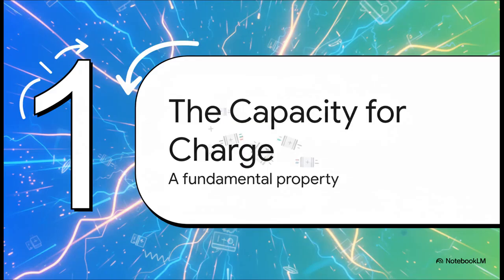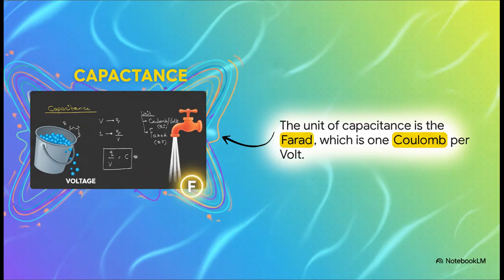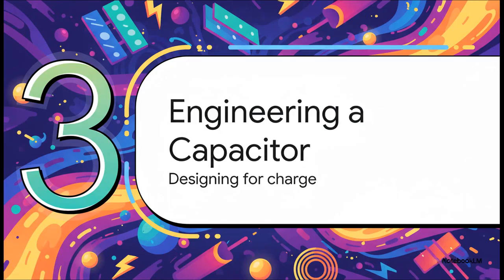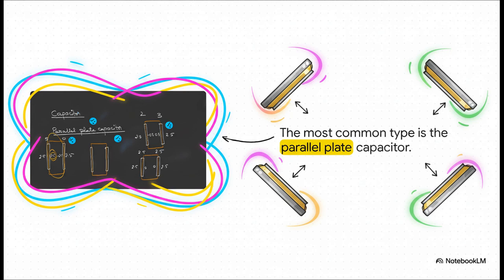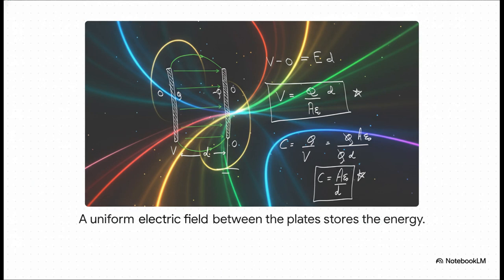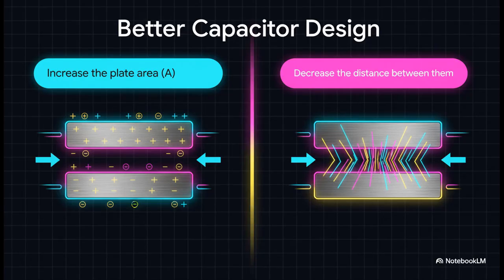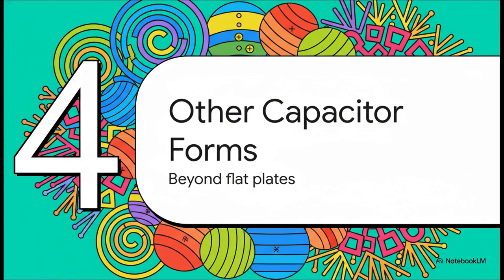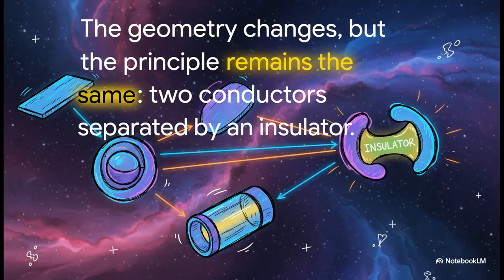Are Capacitors Hiding a BIG Secret in Electronics?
• NEET Aspirants
• JEE Aspirants

doubtsolving The source material comprises a series of educational notes dedicated entirely to the physics of electrostatic capacitance. These notes establish the fundamental definition of capacitance and identify its corresponding standard units, such as the Farad. A significant portion of the material details the derivation of capacitance formulae for specific geometric arrangements, demonstrating the calculation of charge and potential difference. Examples include the basic metallic sphere and the widely used parallel plate capacitor, which is explored through illustrations of charge distribution and the impact of earthing. The notes also extend the analysis to more complex configurations, providing specific equations for both the spherical capacitor and the cylindrical capacitor. Overall, the content functions as a systematic guide to calculating and understanding charge storage mechanisms in various electrical devices.